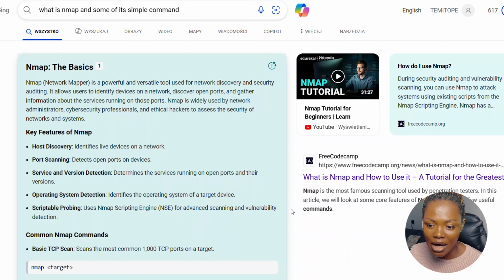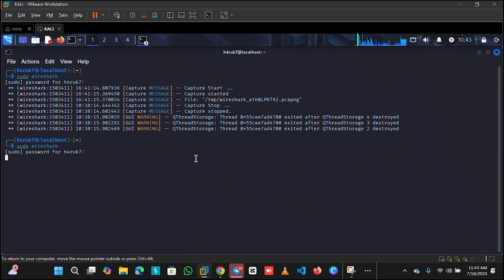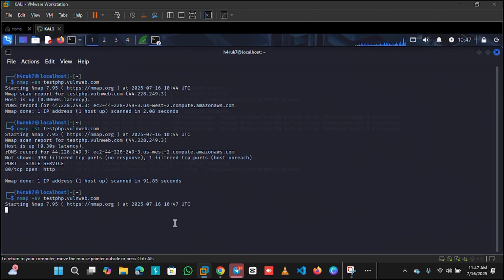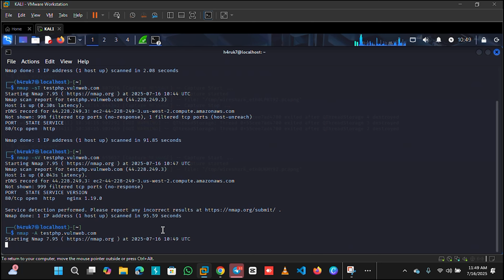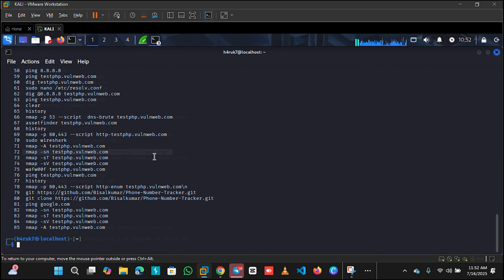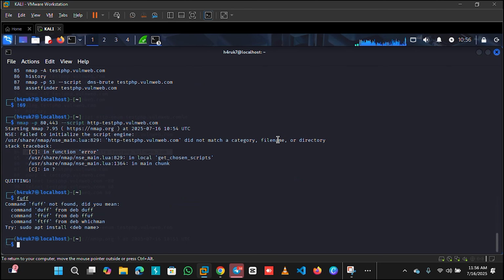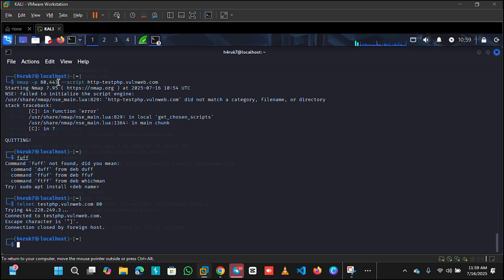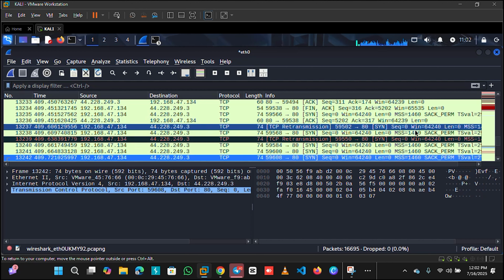Nmap & Wireshark | Network Scanning & Traffic Analysis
In this practical session, we explore two essential tools for network security — Nmap for active scanning and Wireshark for deep packet analysis. Whether you're preparing for cybersecurity certifications, learning ethical hacking, or building your network troubleshooting skills, this hands-on walkthrough will guide you step-by-step.

✅ What You’ll Learn:

How to use Nmap for host discovery, port scanning, and service detection
Interpreting scan results and identifying potential security weaknesses
Capturing network traffic with Wireshark
Analyzing packets to detect suspicious activity and troubleshoot issues
Real-world use cases for both tools in penetration testing and network defense

💻 Perfect for beginners and intermediate security enthusiasts looking to gain confidence in essential network analysis skills.